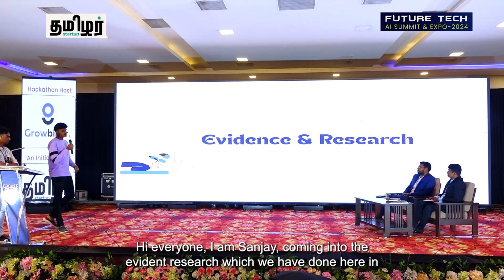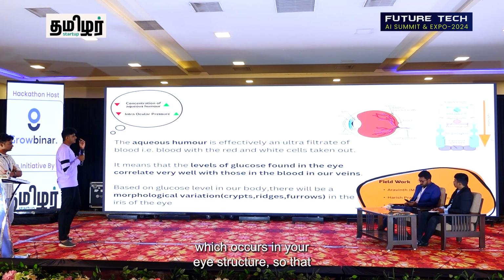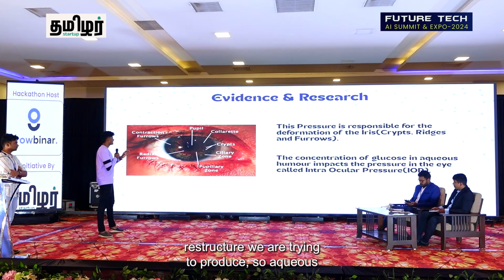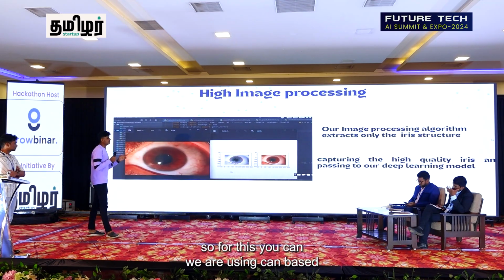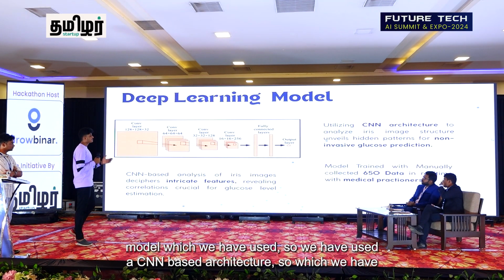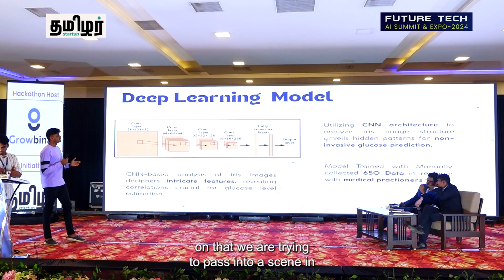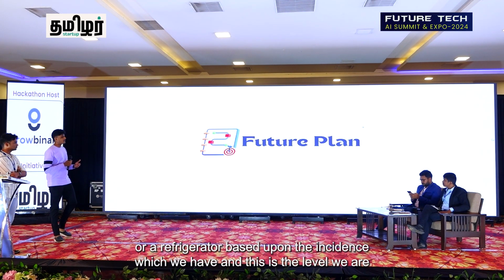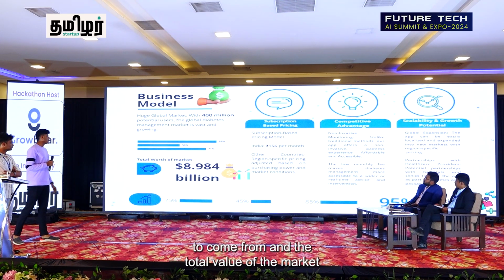Student Research on the Human Eye | Evidence & Scientific Study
This video presents a student research study on the human eye, focusing on scientific evidence related to vision and eye structure.

The presentation explains key concepts about how the human eye works and highlights research observations and findings.

This video is useful for:
• Students studying biology
• Learners interested in human anatomy
• Anyone curious about eye science and vision research

Watch till the end to learn more about the fascinating science behind the human eye.